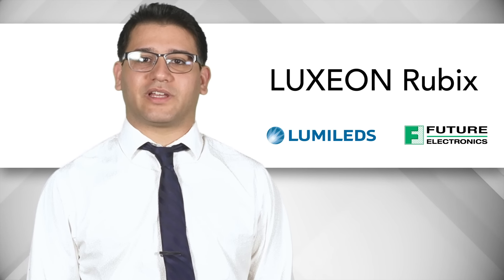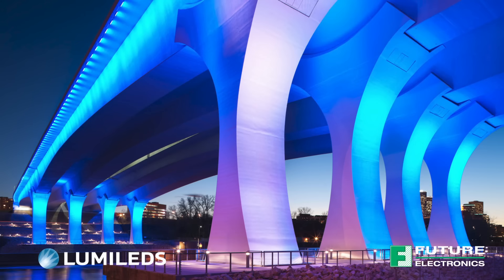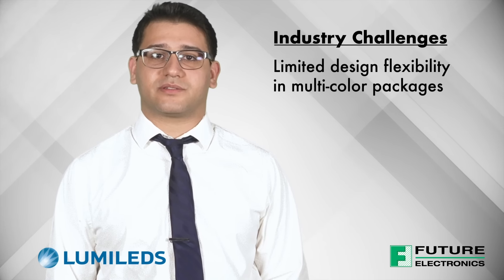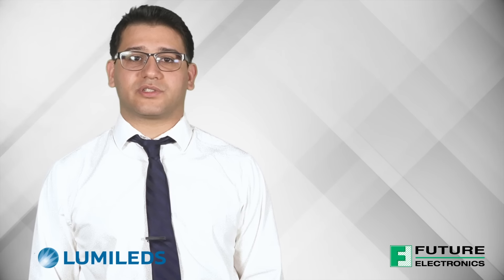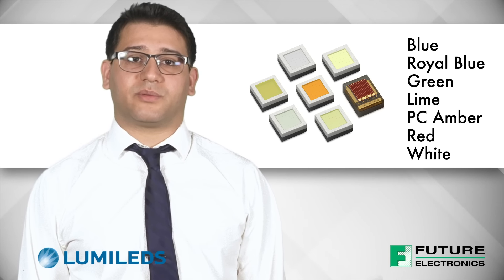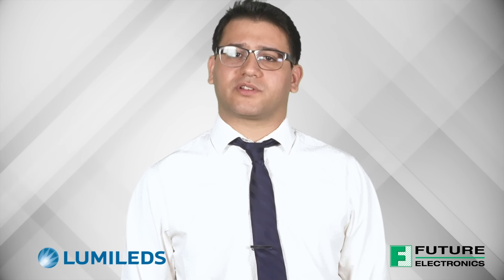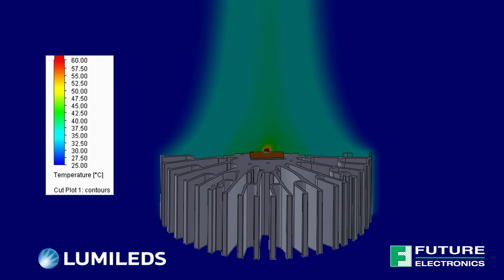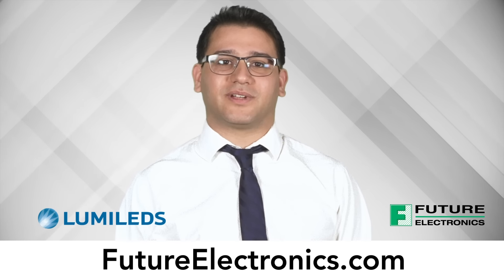Lumileds LUXEON Rubix LEDs: High-Power LEDs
Lumileds has added two new colors, Lime and PC Amber, to its tiny and powerful LUXEON Rubix product line. The 1.4 x 1.4 small footprint pixel-like high-power LEDs maximize design flexibility and provide higher lumen output and efficacy in color mixing applications.